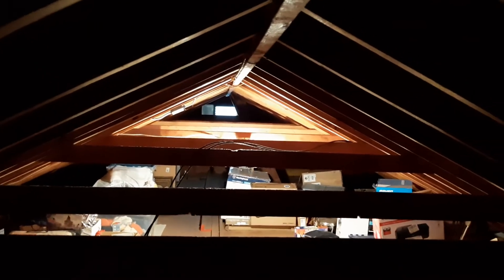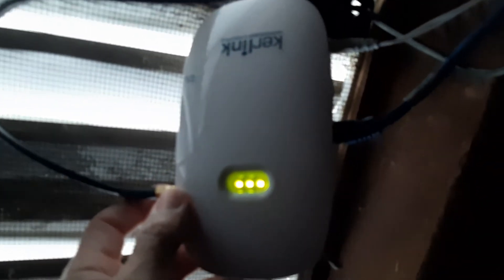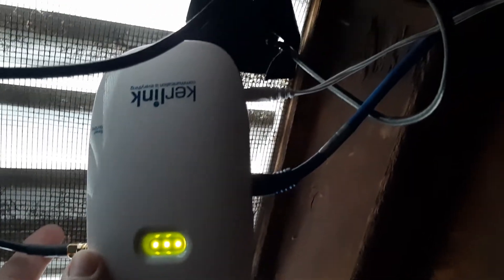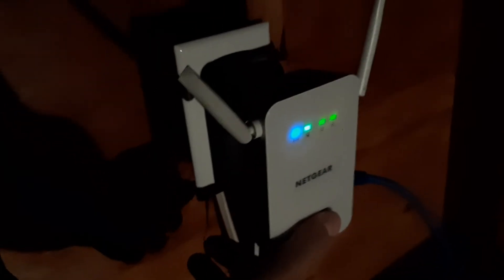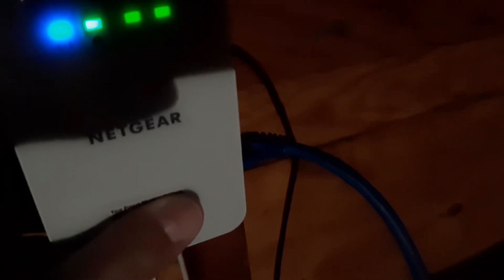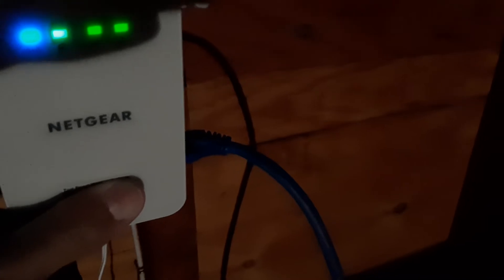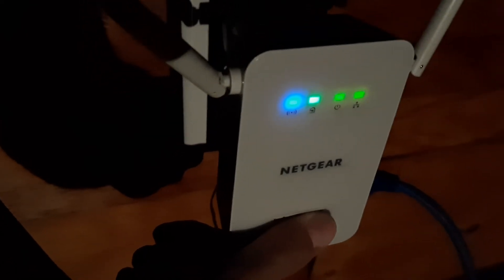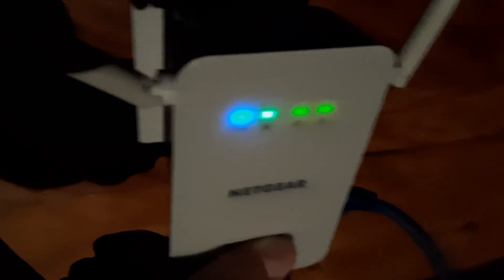Kerlink Helium Hotspot Miner Set-up using a Netgear powerline adapter.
Kerlink Helium Hotspot Miner set-up using Netgear powerline adapter.